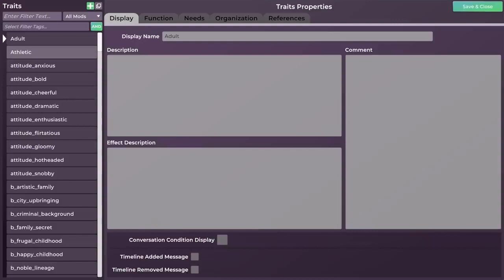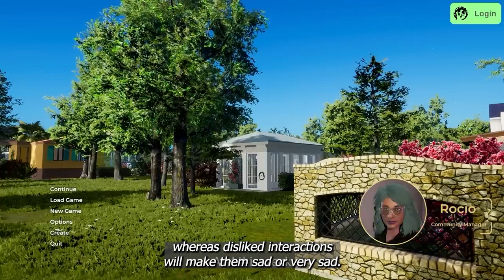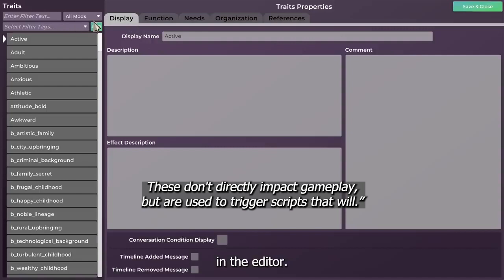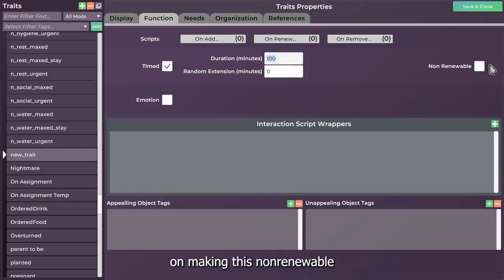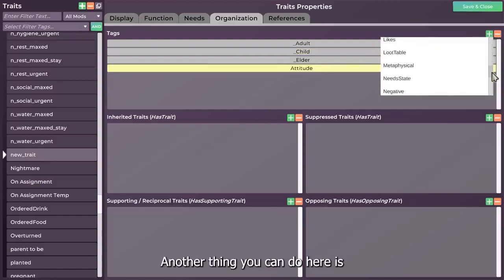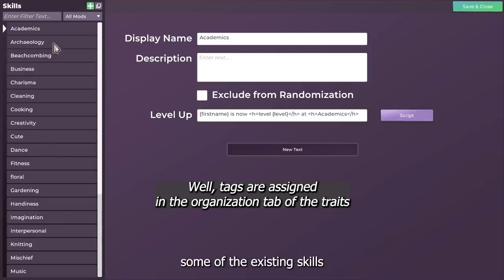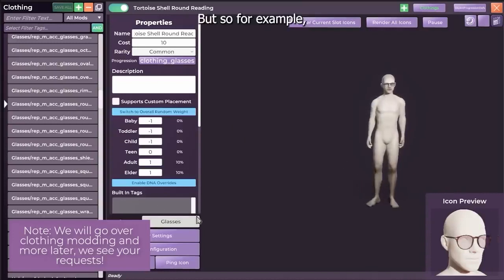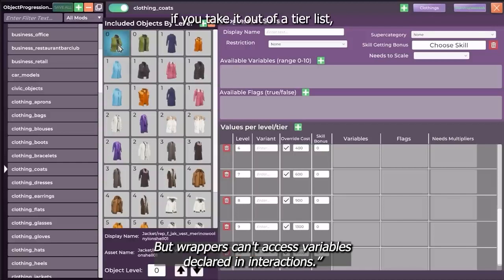My honest take on the Life by You traits Part 2: The Blog Analysis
To wrap up my analysis on the Life by You traits, I decide to review the latest blog with a fine-tooth comb.  Hopefully what I'm reading is understood correctly by myself because otherwise, I'm just causing more confusion lol!

If you'd like to read the Life by You Traits Deep Dive blog, you can find a link to it here 👇: